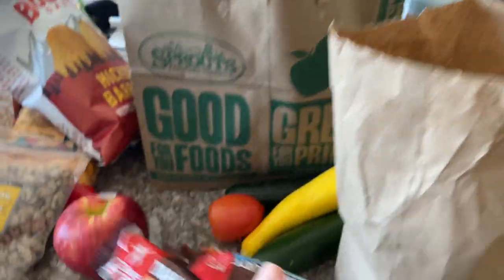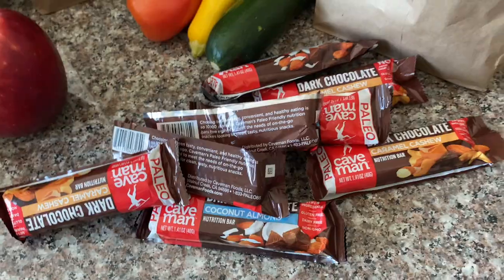Changing My Entryway, Hack For Hanging Pictures, & A Trader Joe's Haul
- Arc Floor lamp
- Nesting tables
- Bronze wheels